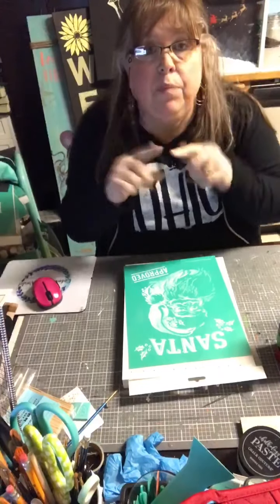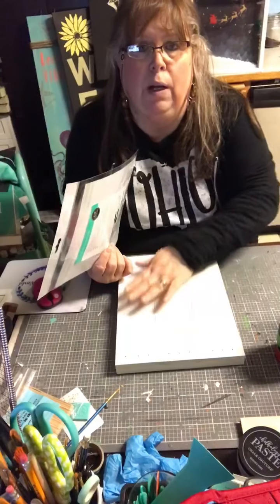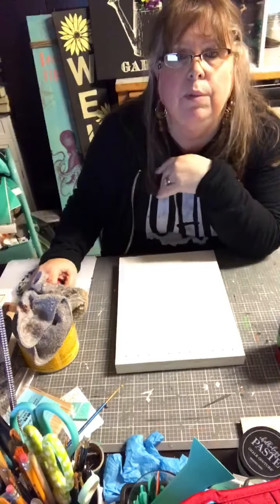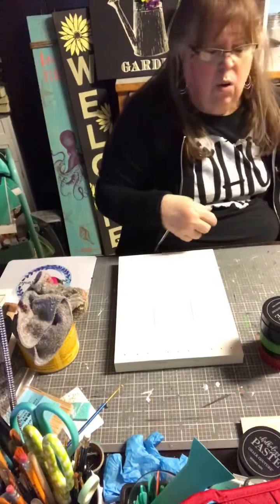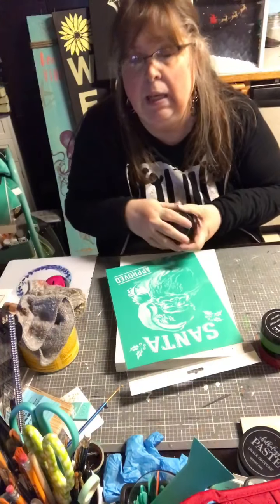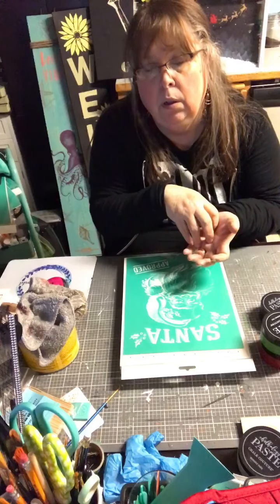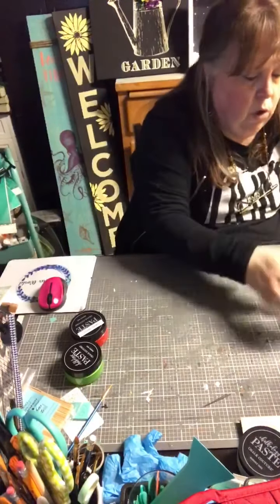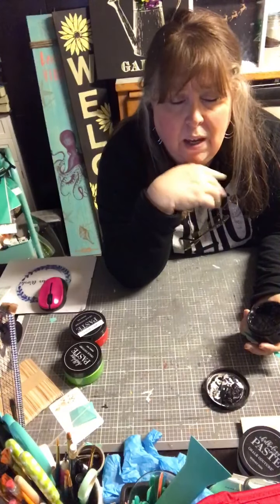Santa Approved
Color Your World